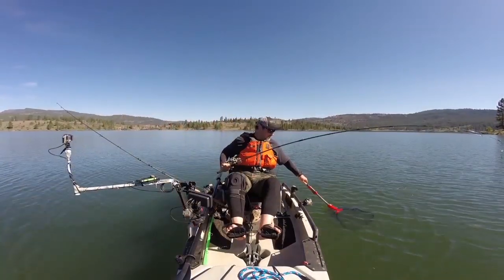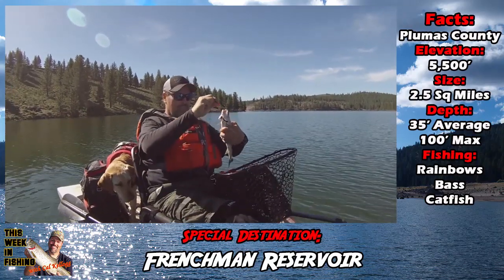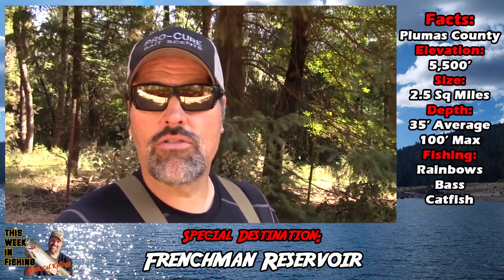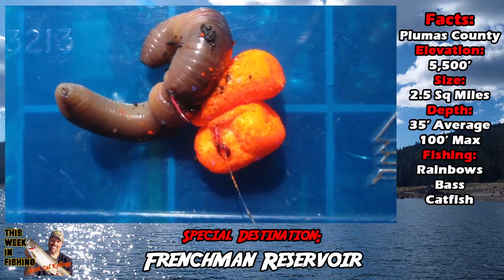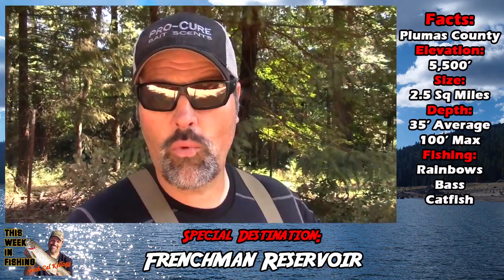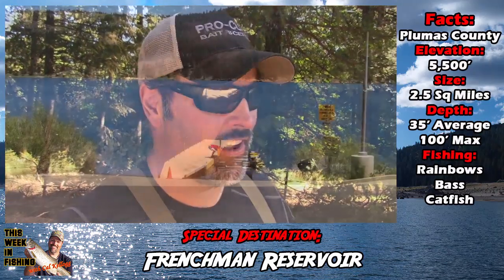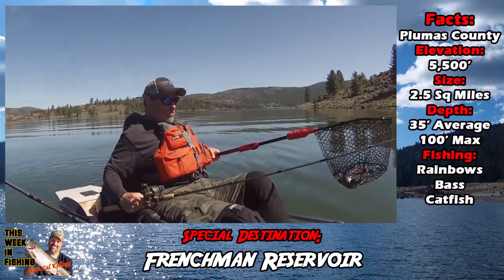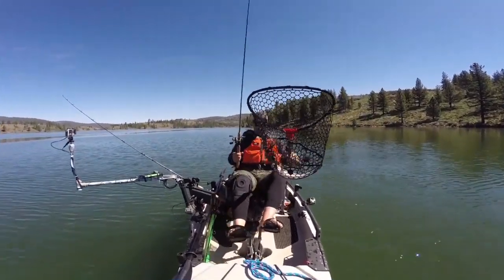Frenchman Lake Spotlight: Big Trout in Big Numbers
Cal Visits Frenchman Lake in this week's Destination Spotlight.